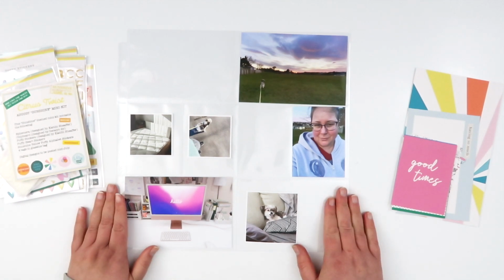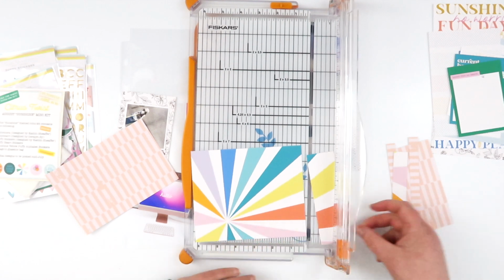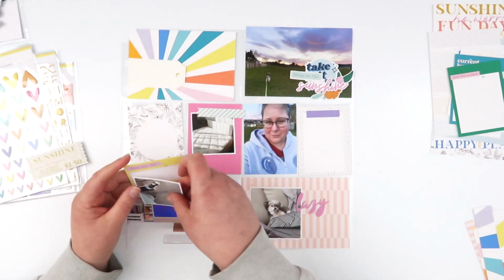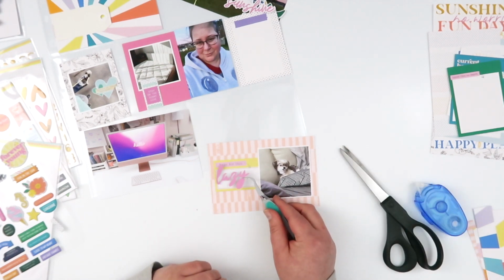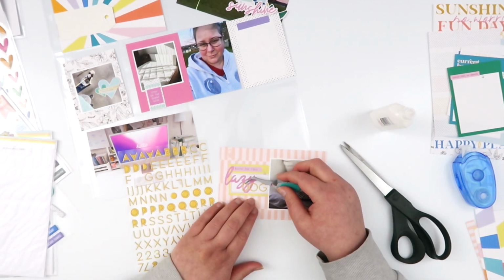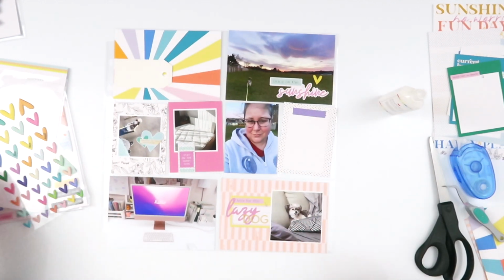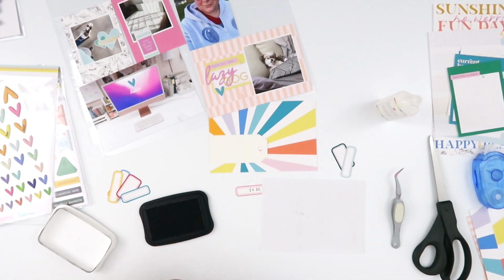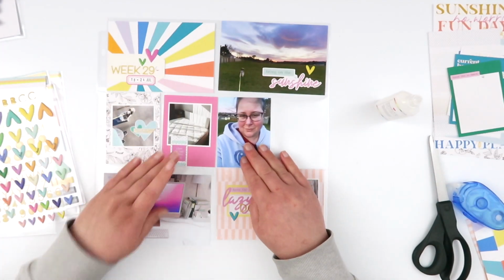Project Life Process Video // Week 29, 2022 // Citrus Twist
I was SO ready for the colour and fun in the new SUNSHINE mini kit from Citrus Twist, I had to use it for week 29, even though we're not even NEARLY close to summer 😂 😂 😂 The printables are so delicious this month, the spread ended up being one of my recent faves!

Like what you see? Become my Patron for only $10 a month and access weekly videos, monthly live streams and a back catalogue of over 100 ad-free videos! I'd love you to join me!

MY MOST USED SUPPLIES:
Printer: Canon Pixma MG3560
Photo Paper: Canon Photo Glossy II
Printables Paper: Trophee 160gsm/210gsm in Snow